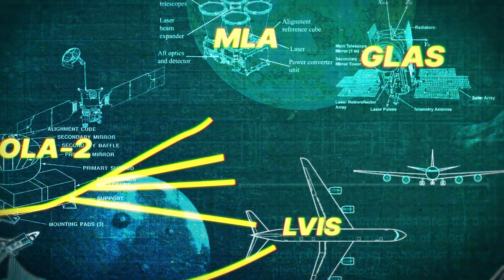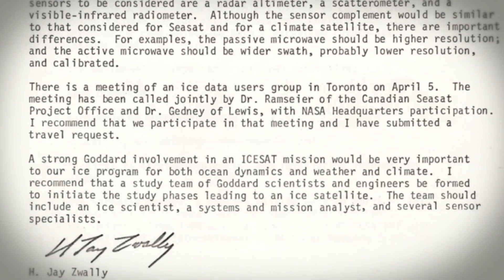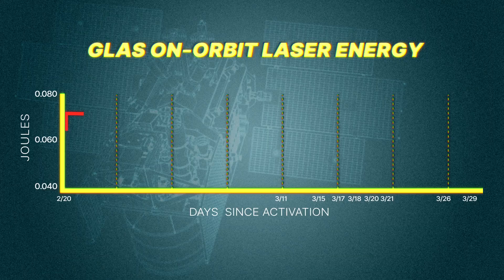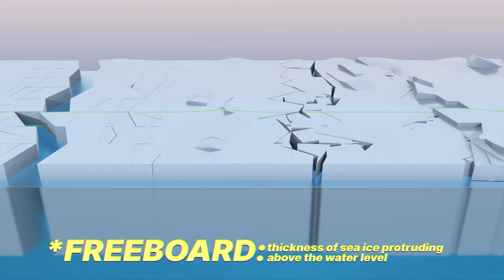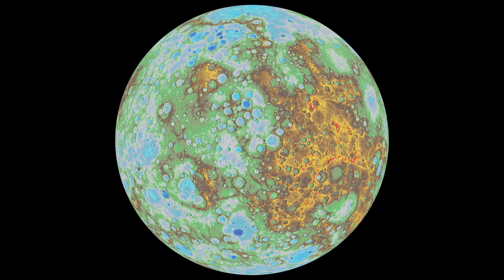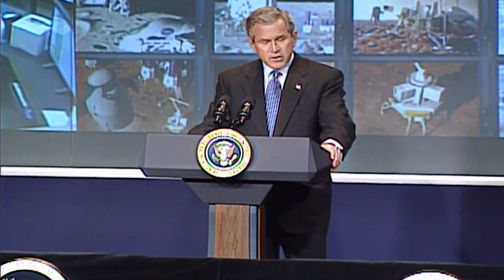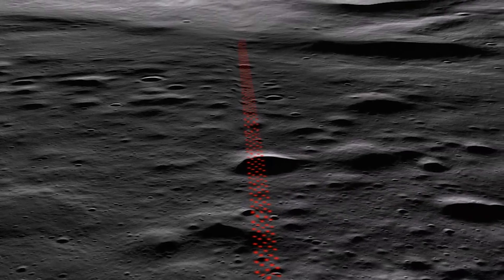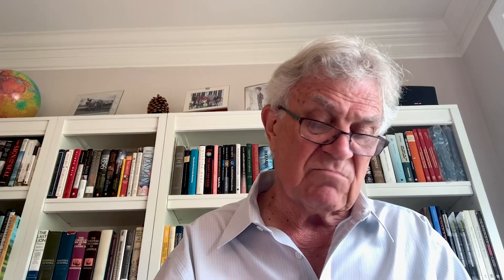Leaders in Lidar | Chapter 3: Take the Next Steps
Riding on the success of MOLA, the Goddard team develops new lidar instruments for Earth, the Moon and Mercury. Each new instrument is a major leap forward in technology and scientific ambition and equally fraught with challenges.

Music: "Breakthrough Discovery," "Chasing Lights," "Prism Lights," "Ellipsis," "What Have We Done," "Resistor," "Starlight Andromeda," "Cascadia," "Everyday Stories," Universal Production Music.

Ryan Fitzgibbons (KBRwyle): Producer, Writer, Editor, Animator, Researcher
LK Ward (KBRwyle): Narrator, Project support
James Garvin (NASA, Chief Scientist Goddard): Scientist, Interviewee, Project support
Thomas A. Neumann (NASA/GSFC): Scientist, Interviewee, Project support
Bryan Blair (NASA/GSFC): Interviewee
David E. Smith (NASA/GSFC): Interviewee
James Abshire (NASA/GSFC): Interviewee
Jan McGarry (NASA/GSFC): Interviewee
Jay Zwally (NASA/GSFC): Interviewee
Ralph Dubayah (University of Maryland): Interviewee
Xiaoli Sun (NASA/GSFC): Interviewee
Jack L. Bufton (GST): Interviewee
John F. Cavanaugh (NASA/GSFC): Interviewee
Joseph-Paul A. Swinski (NASA/GSFC): Interviewee
David Lloyd Rabine (NASA/GSFC): Project support
Kathryn Mersmann (NASA/GSFC): Project support
Michael McClare (KBRwyle): Videographer
Rob Andreoli (AIMM): Videographer

This video can be freely shared and downloaded While the video in its entirety can be shared without permission, some individual imagery provided by pond5 and is obtained through permission and may not be excised or remixed in other products. Specific details on footage may be found For more information on NASA’s media guidelines,

Chapter Markers:
00:00 Intro
00:55 A Mission for Ice
03:05 Mysteries on ICESat
04:58 Measuring Mercury
06:54 Lunar Lidar
08:27 LOLA Is Silent
10:15 Coming Up Next